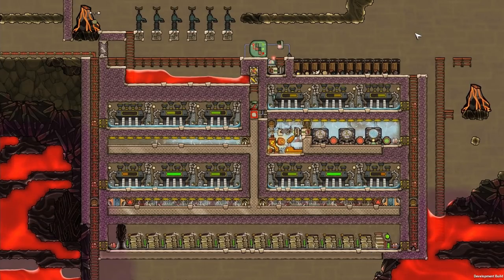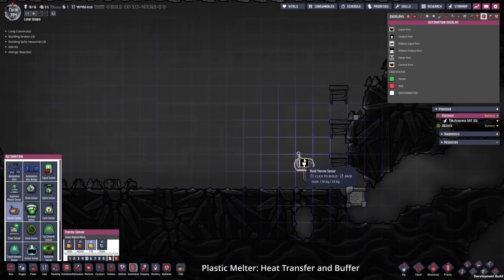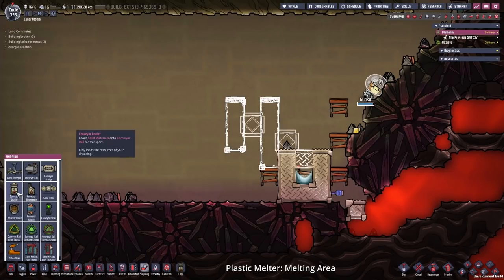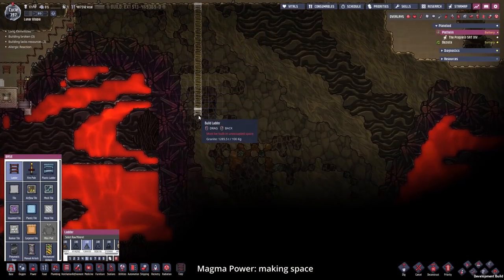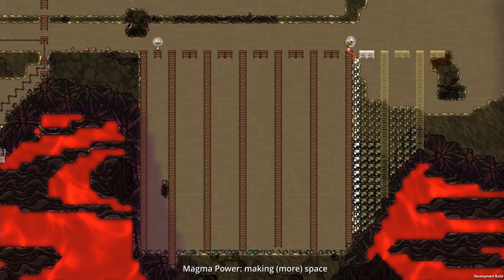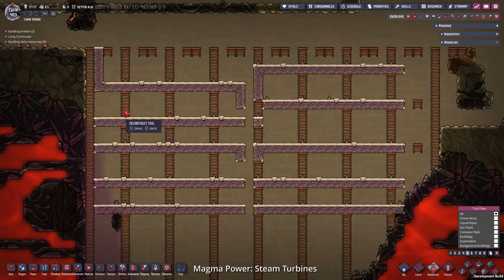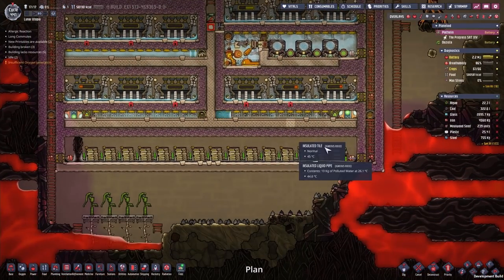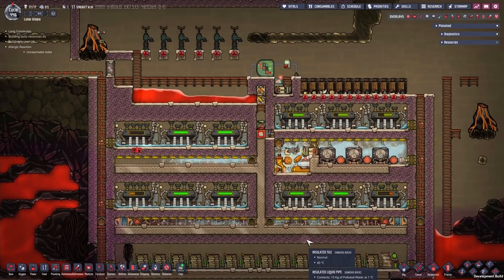Magma Power - Oxygen not included Let's Play: Part 12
Hey Everyone Part 12 of the Oxygen not included Spaced Out
Let's play will be focused on Magma Energy and Debry usage!

Why I continue this series (for now):
I continue the series mostly to get better at editing and producing content
and I hope you enjoy what you see. If not I am always open for constructive tips and criticism.

Check out the shorts on my channel for some quicker and faster information and builds.

Chapters:
0:00​ Intro & Plans
0:12 Recap
0:53 Start
0:57 Plastic Melter Part 1
4:04 New Dupe
4:44 Plastic Melter Part 2
5:48 Magma Power: Making Space
6:14 Miscellaneous
7:11 Magma Power: Making Space
7:36 Reed Fibre
8:56 Miscellaneous 2
9:12 Magma Power: The Plan
9:37 Magma Power: Outlines
10:32 Magma Power: Steam Turbines
11:13 Magma Power: Key Room
12:50 Magma Power: Piping
14:02 Miscellaneous 3
14:31 Magma Power: Floor
14:46 Semi Automatic Ceramic Production
15:42 Magma Power: Conveyor Rails
16:29 Magma Power: Fail
17:01 Miscellaneous 3
17:15 Magma Power: Metal Tiles
17:21 Miscellaneous 3
17:48 Magma Power: Metal Tiles, Aquatuner & Piping
19:24 Magma Power: Material Gathering & Batteries
19:48 Magma Power: Collecting Coolant
20:39 Magma Power: Heat Transfer
21:21 Miscellaneous 4
21:53 Magma Power: Filling the Steam Rooms
23:22 Magma Power: Automation Values
23:42 Magma Power: Filling the Steam Rooms
24:37 Dupes made a Mess!
25:03 Magma Power: Heat Transfer 2
25:20 Miscellaneous 5
25:37 Magma Power: Plans
26:02 Miscellaneous 6
26:18 Magma Power Shipping EXPLAINED
26:47 Magma Power: Automation EXPLAINED
29:51 Magma Power: Cooling the Bonus Feature
30:14 Magma Power: Cooling Loop
31:08 Magma Power: Planning for Magma
32:01 Magma Power: Coolant Access
32:25 Magma Power: Planning for Magma
33:48 Magma Power: Coolant Delivery
33:53 Magma Power: IMPORTANT FIX
35:01 Magma Power: Magma Source
35:34 Magma Power: Start Up?
36:43 Magma Power: Increasing Magma per Tile
37:02 Magma Power: Start Up the Second
38:00 Recycling Excess Coolant
38:21 Magma Power: Checking the Automation
38:56 Magma Power: Fixing the Automation
39:58 Magma Power: Freezing the Water
40:14 Magma Power: Tip

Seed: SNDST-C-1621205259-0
(There were multiple Updates so it could be the Seed doesn't work for you anymore)

Time needed: 5 days